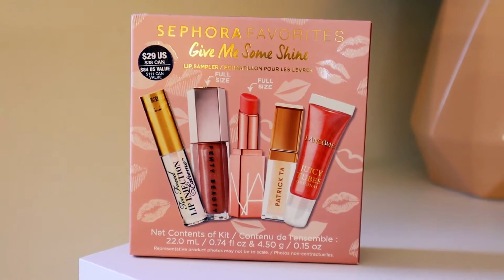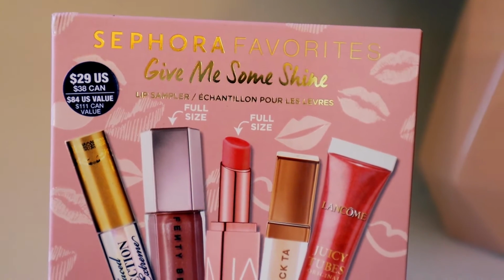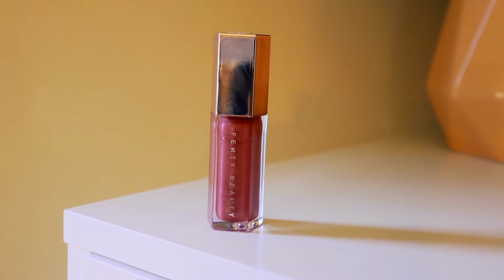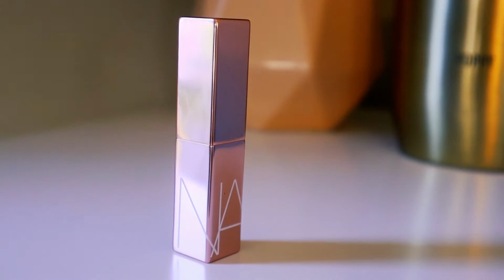SEPHORA FAVORITES GIVE ME SOME SHINE LIP KIT REVIEW AND DEMO | SUMMER RILEY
Heyy. Check out this video for a review and demo on the Sephora Favorites Give Me Some Shine lip kit! I'll be giving you all the details on this kit and letting you know if it's worth your money or not! Hope you enjoy! xoxo

If you like this video and want to see more of my product reviews, check out these videos: